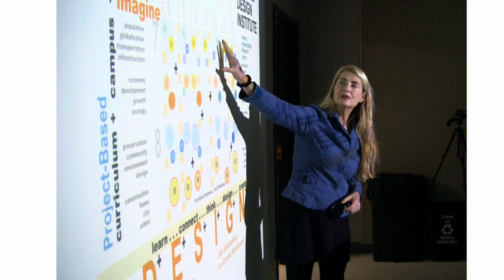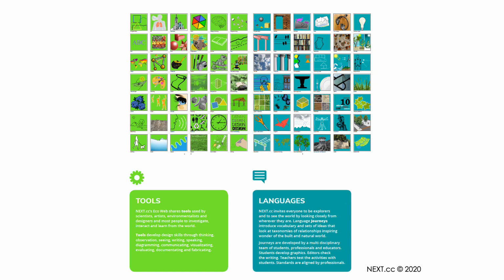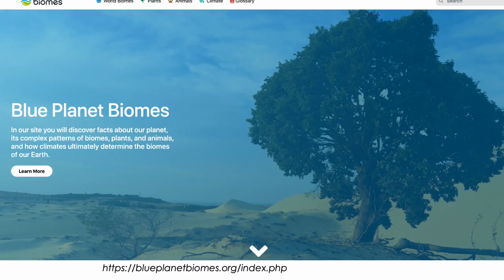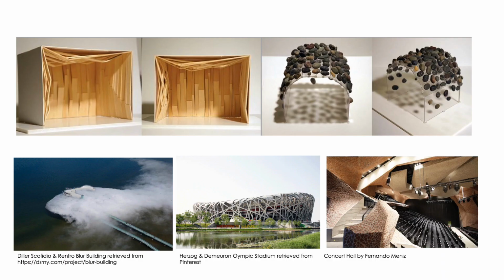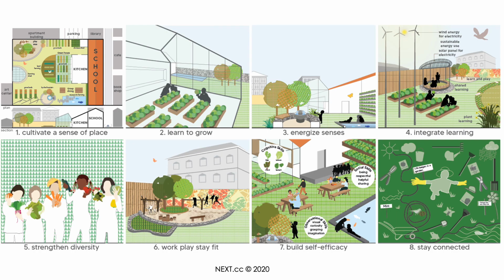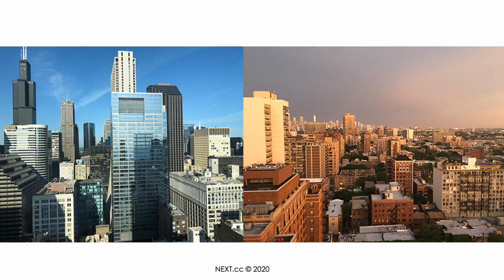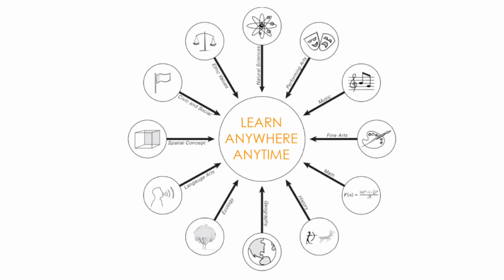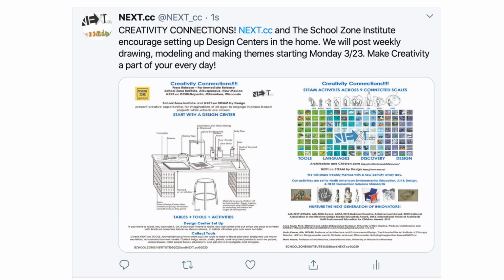Learning Anytime Learning Anywhere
Linda Keane